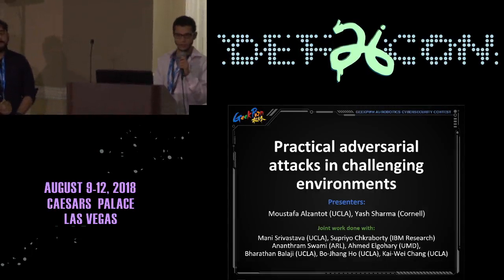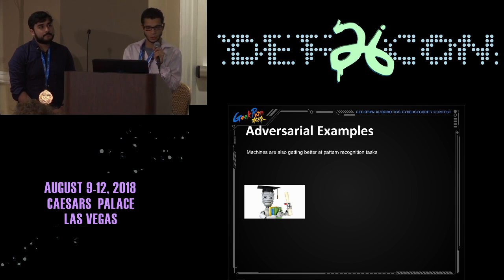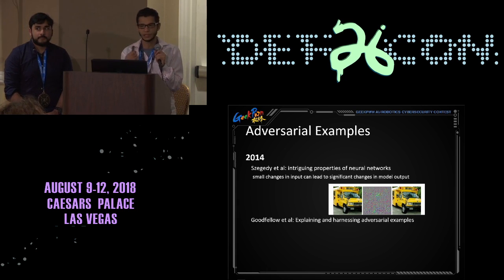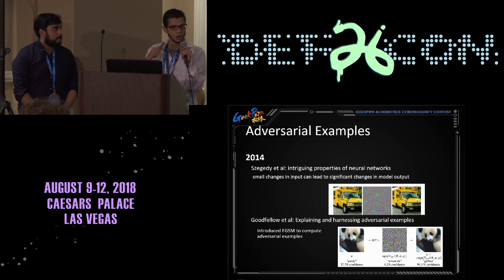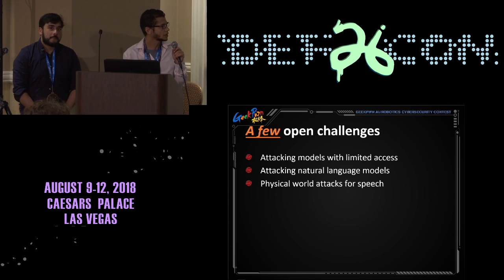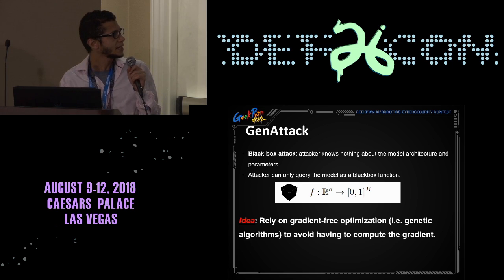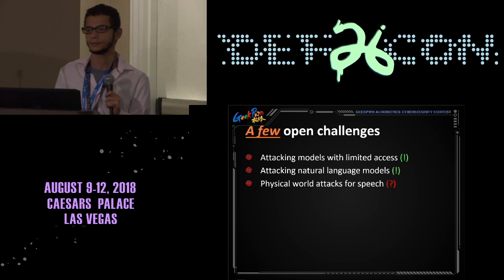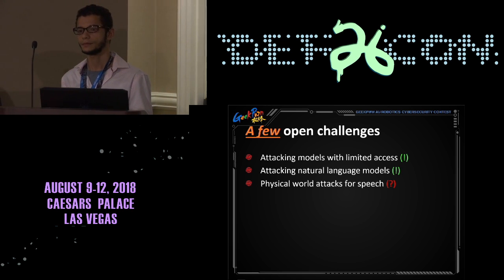DEF CON 26 CAAD VILLAGE - Alzantot and Sharma - Practical Adversarial Attacks